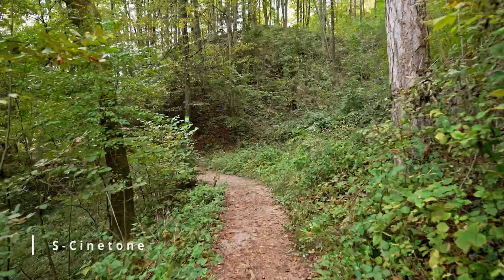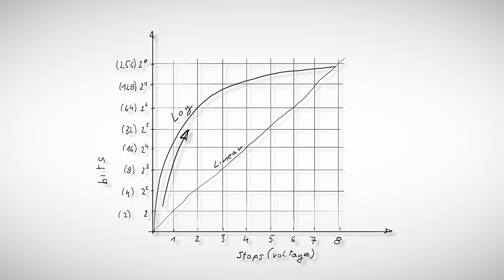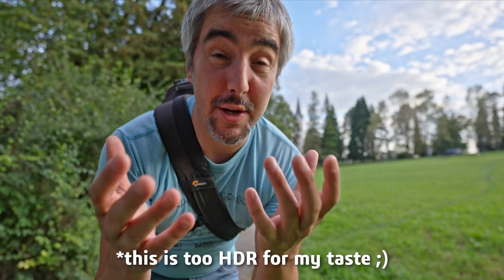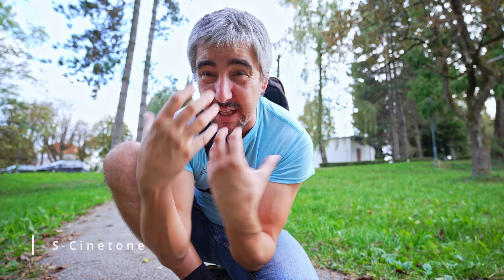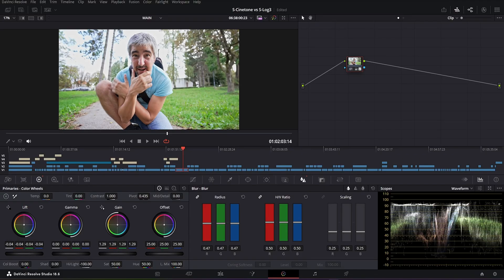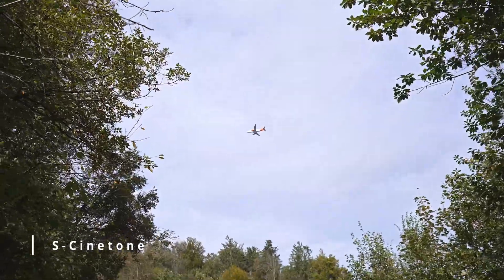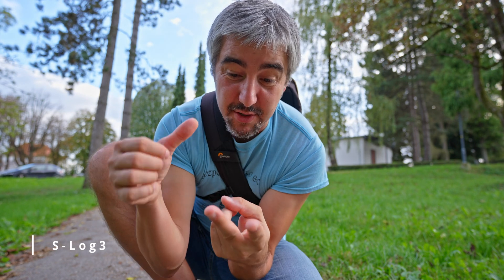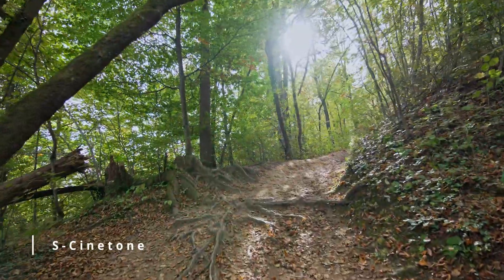Edit FASTER with S-Cinetone (vs. S-Log3)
S-Cinetone or S-Log3? That's what I'm exploring today so please help. S-Cinetone works soo smooth on my PC in Davinci Resolve but it's so low in dynamic range. S-Log3 look so good but you have to colorgrade and it's 10-bit so... heavy on the computer.

Software:
Davinci Resolve Studio 18
Abobe Lightroom
Adobe Photoshop